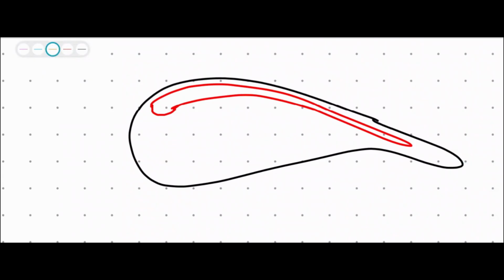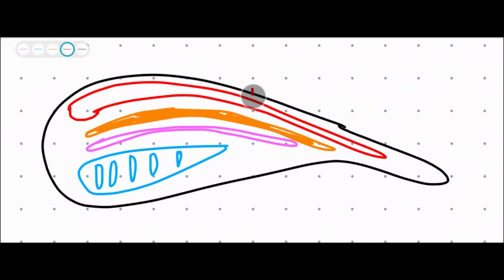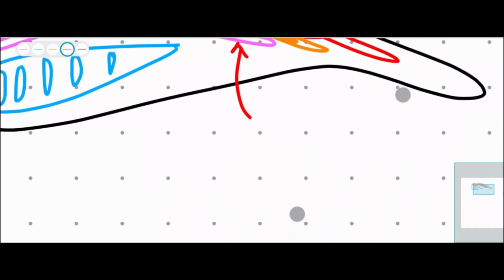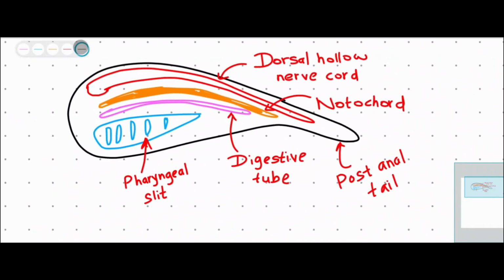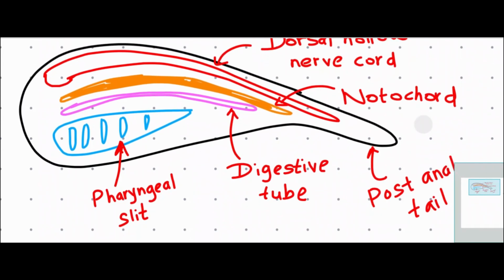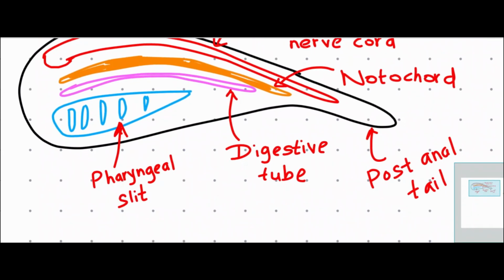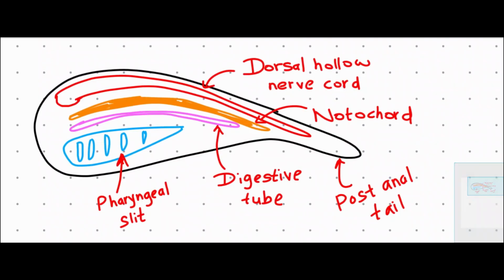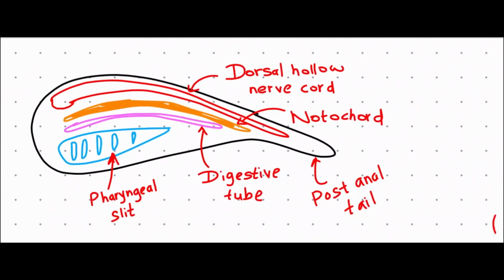Chordates Explained: Visual Mnemonics for Key Features (Picture Breakdown)